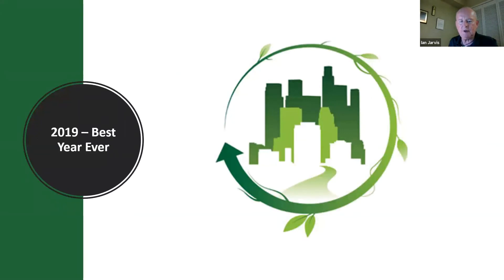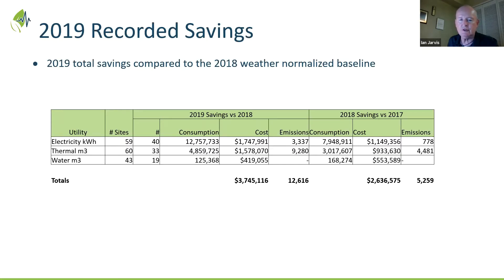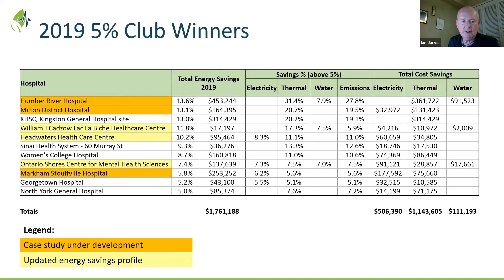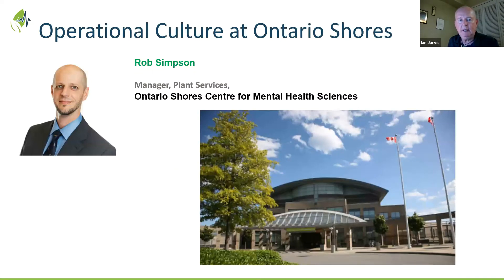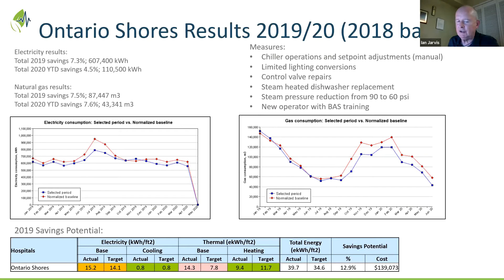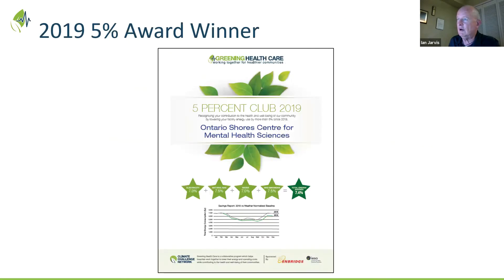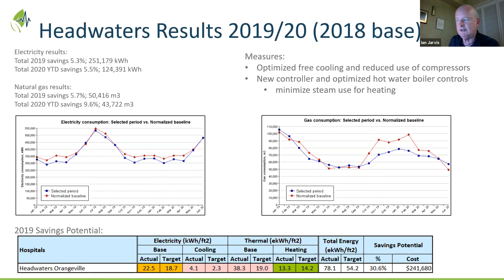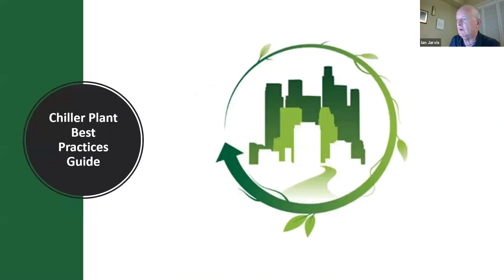2019 Savings Results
Presented by Climate Challenge Network at July 28th 2020 Greening Health Care Webinar